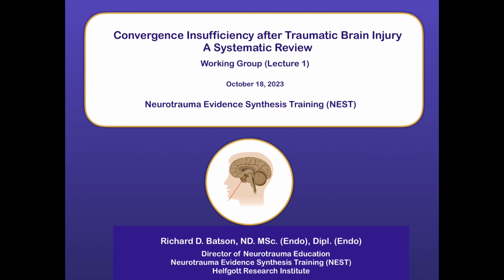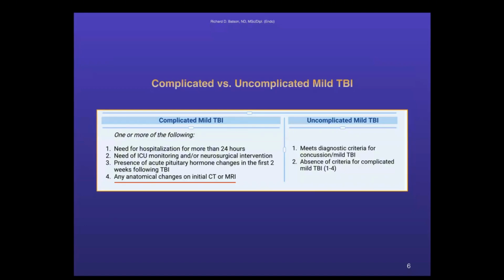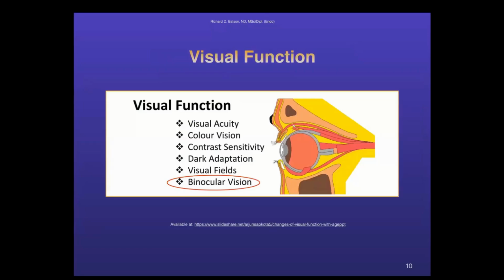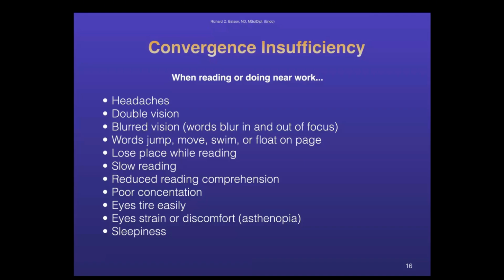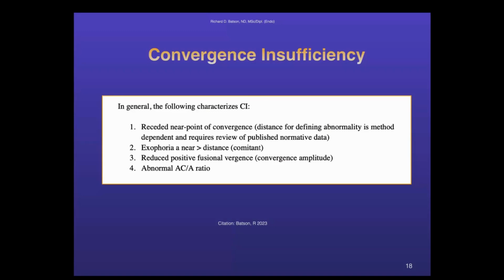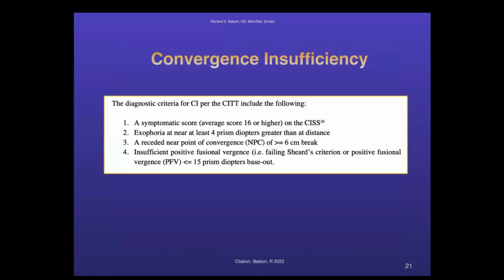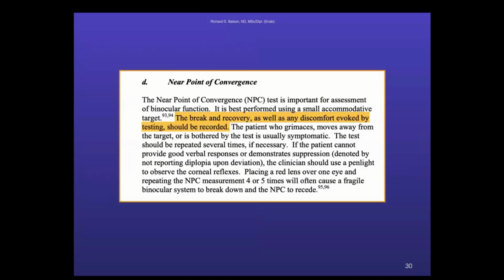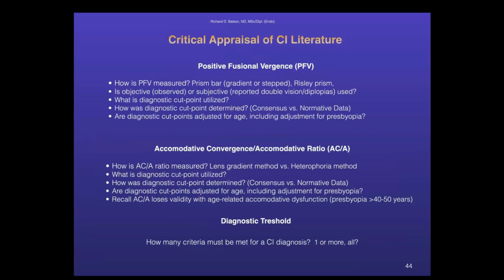Convergence Insufficiency following Traumatic Brain Injury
Dr. Richard D. Batson, ND, MSc (Endo) , Dipl. (Endo), provides an introduction to convergence insufficiency following traumatic brain injury for the Neurotrauma Evidence Synthesis Training (NEST). Our group is is currently conducting a systematic review on convergence insufficiency after traumatic brain injury To learn more please

CITATION

Joshua Z Goldenberg, Richard D Batson, “Convergence Insufficiency After Traumatic Brain Injury: A Systematic Review.” OSF, 10 Aug. 2023. Web. | Status: Review in Progress